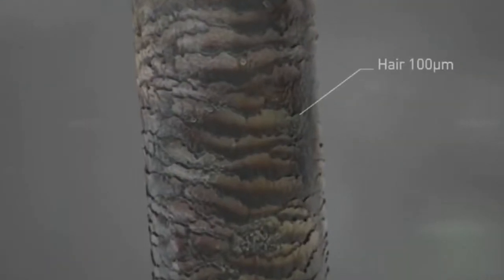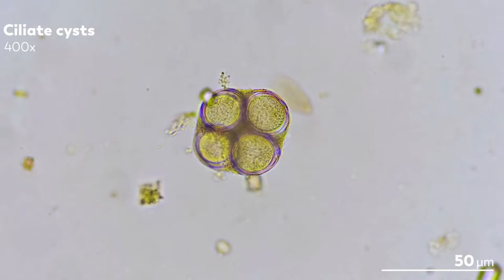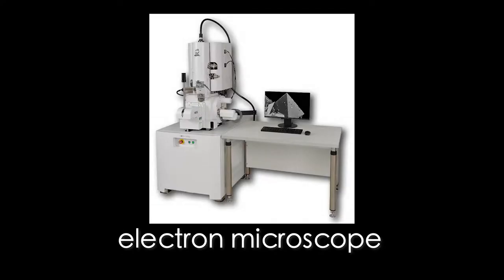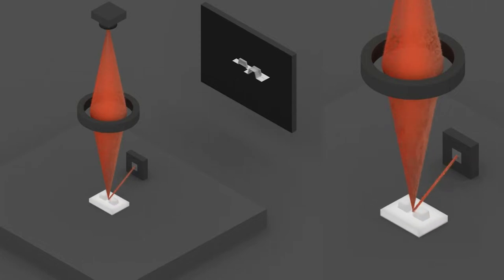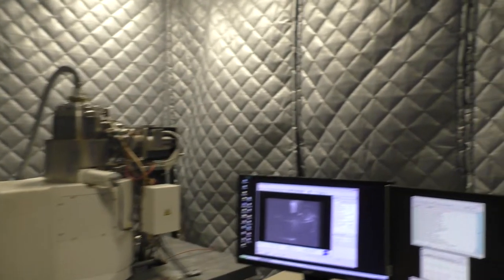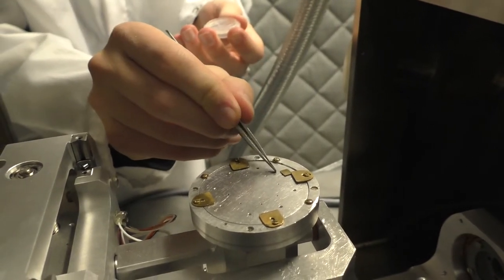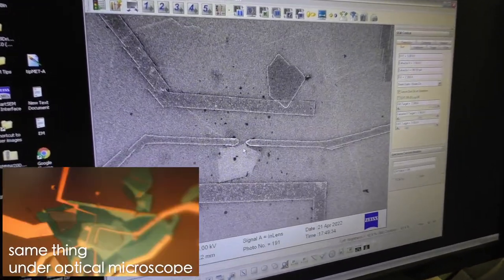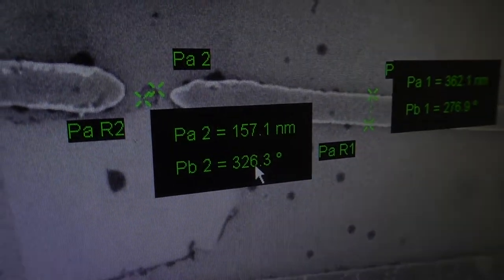How It Is Done in the Lab: Scanning Electron Microscope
How do we visualize tiny objects in a research lab? Scanning electron microscope is popular choice which allow us to see things which too small for optical microscopy. Undergraduate students Daniel Potemkin and Dingchen Kang in Xu Du's lab at Stony Brook University created this video, thanks to the support from National Science Foundation.